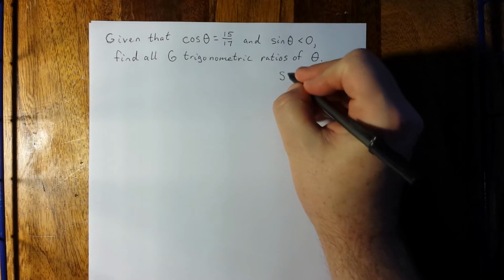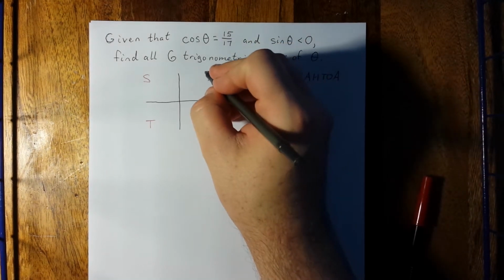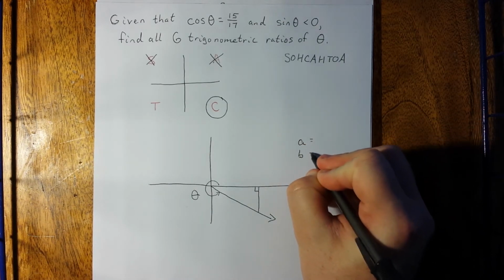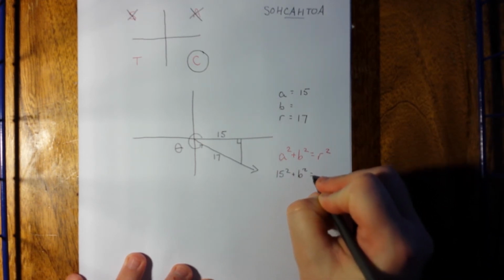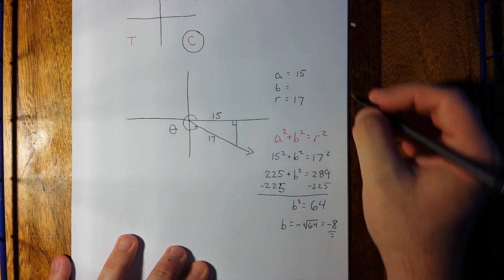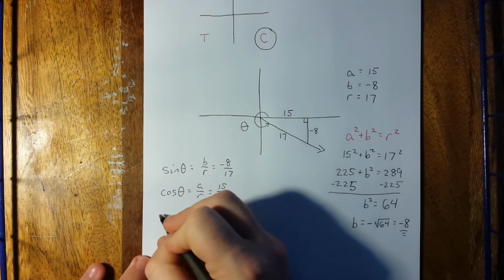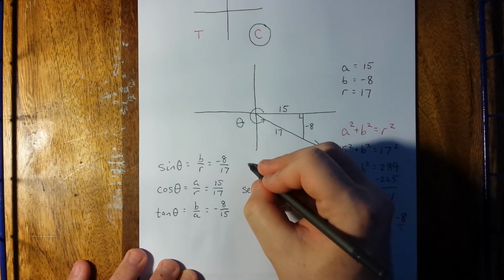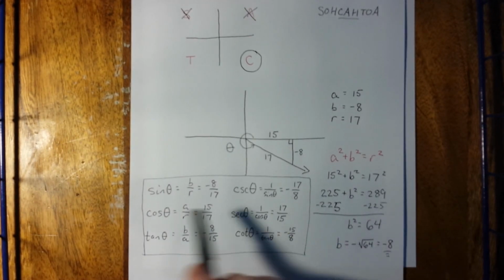Finding the six ratios of a given angle, part 1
Tutorial on finding the trigonometric ratios given some information about an angle.